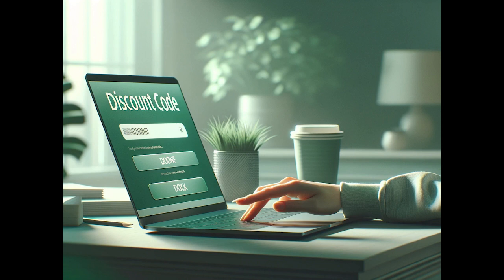Episode 124 - Add This Page for SEO